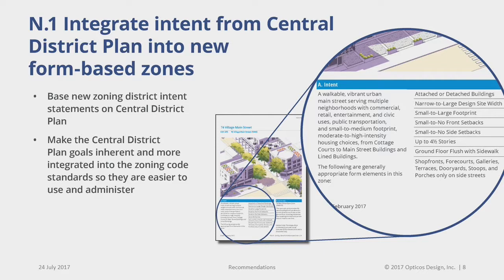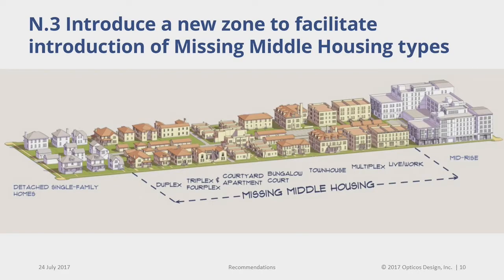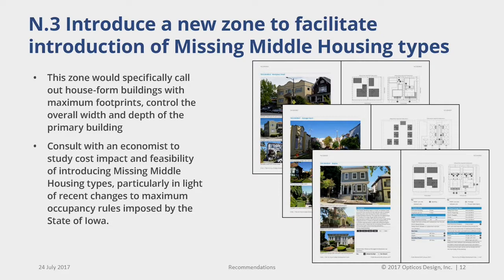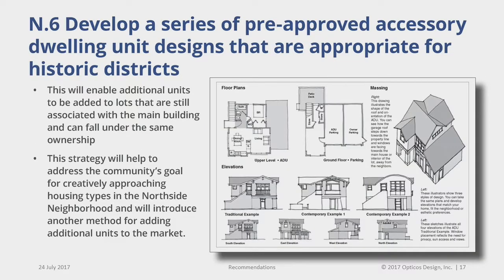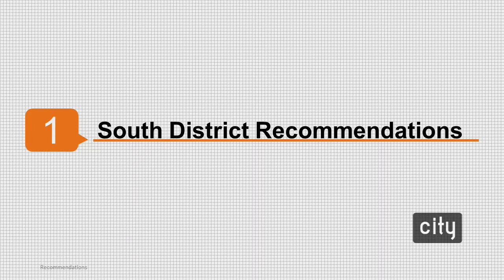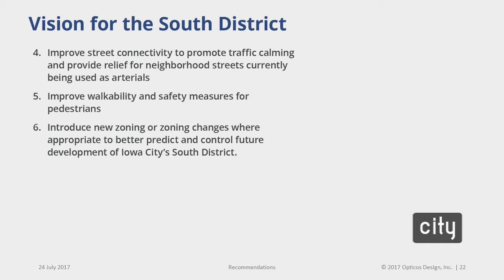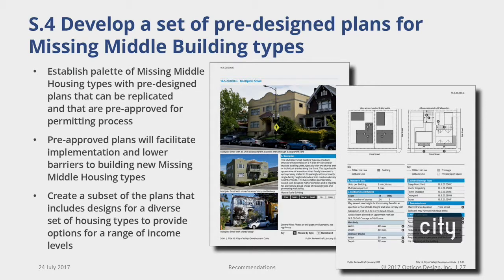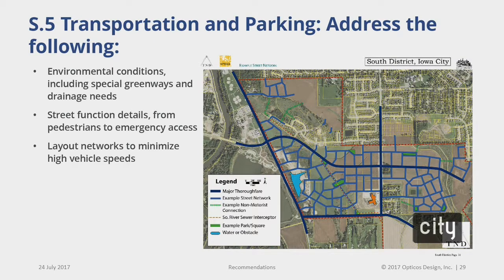Northside and South District Zoning Presentation - July 2017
On Monday, July 24, 2017, Opticos Design presented on the future of the Northside and South District Neighborhoods. The presentation provided an overview of studies conducted in Iowa City, which examine the current zoning and feasibility of Form Based Code, a tool used to add Missing Middle Housing types, as well as a transportation and parking study completed by TND Engineering. ‘Missing Middle’ housing is defined as housing types between traditional single family homes and apartment buildings, such as duplexes, townhouses, and fourplexes.

The presentation included recommendations from the draft final report, which contains responses to feedback provided by the community during public workshops held in February and May. Opticos Design has collaborated with TND Engineering and City staff over the last several months to generate the report, which includes recommendations for the two study areas, the Northside Neighborhood and the South District.

Those with questions about the project should contact City of Iowa City Urban Planner Karen Howard at or e-mail . To learn more about the project,